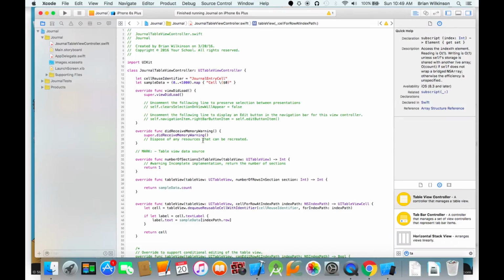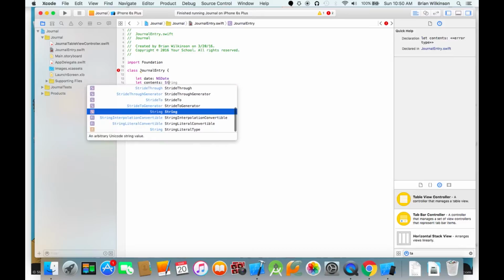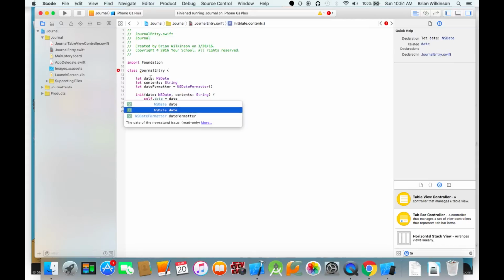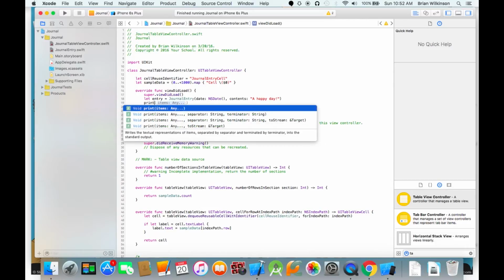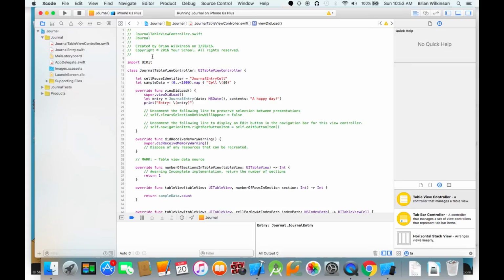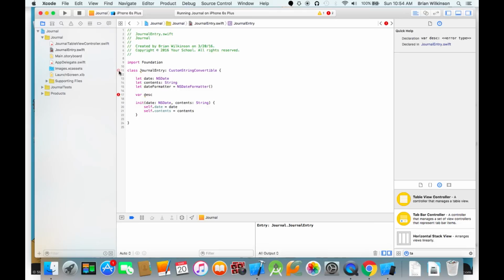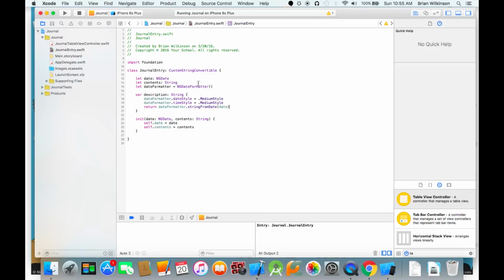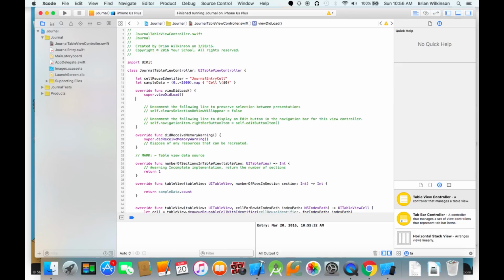Journal - Lesson 5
Lesson 5 - Facilitate students in implementing a model with method prototypes, properties and an initializer.